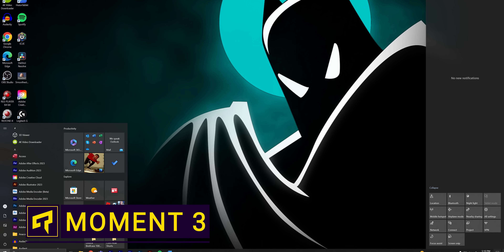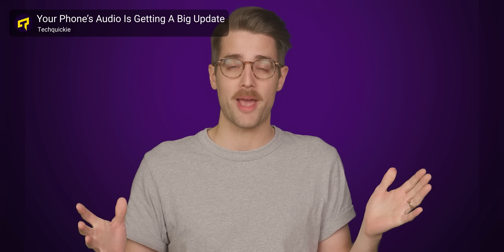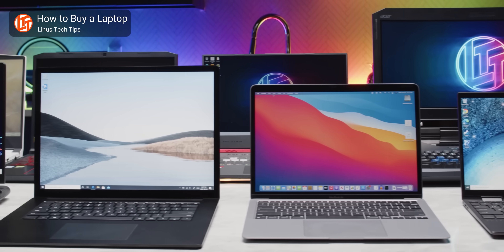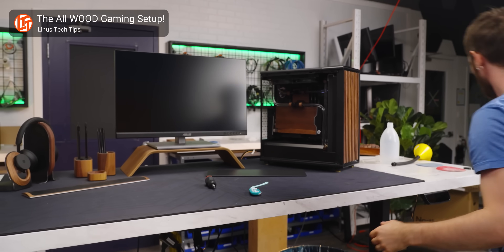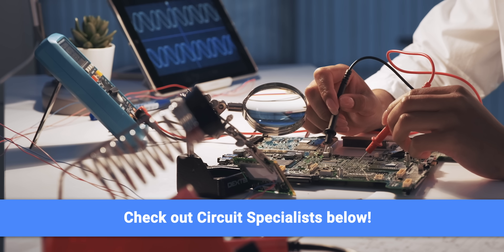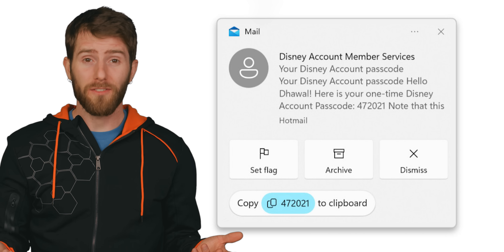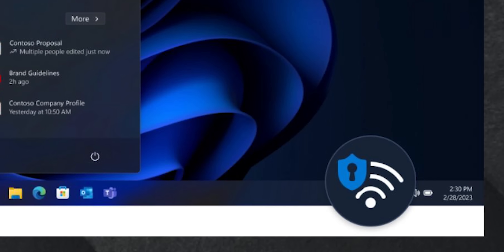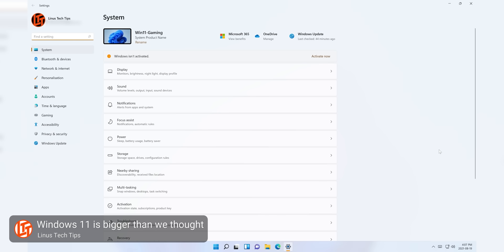Windows 11 Just Changed AGAIN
Looking for electronic components and equipment? Consult the specialists! and save 10% using code “LMG”

A huge feature update for Windows 11 called “Moment 3” is dropping now.